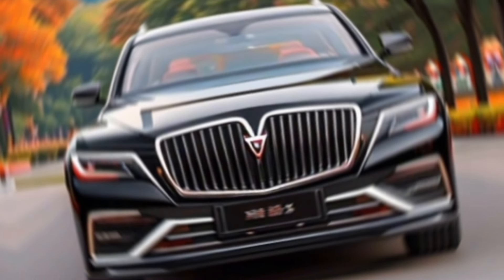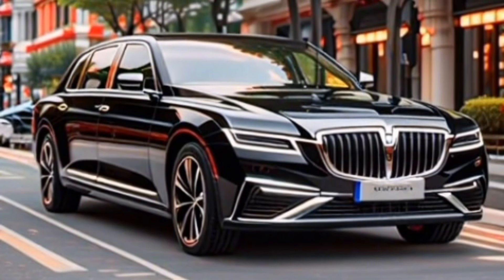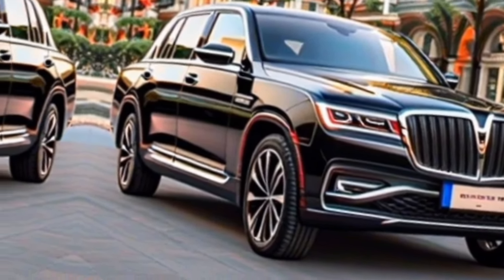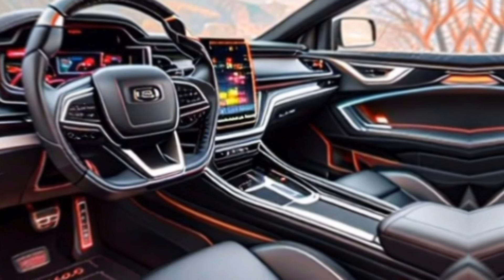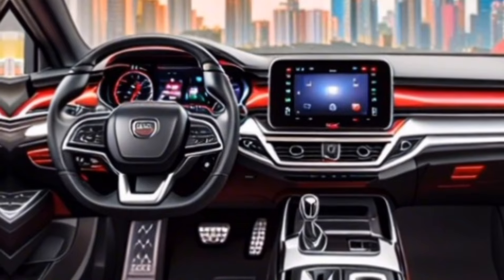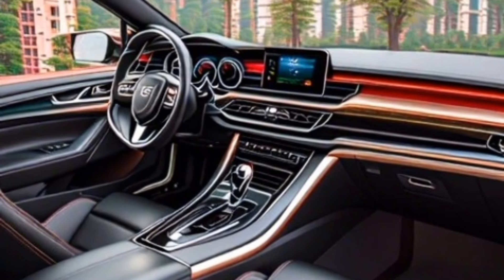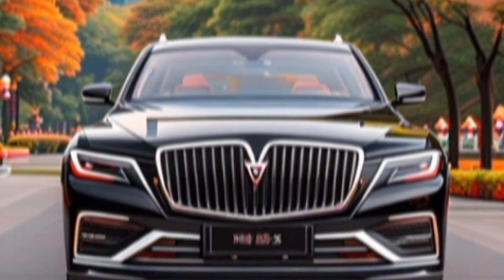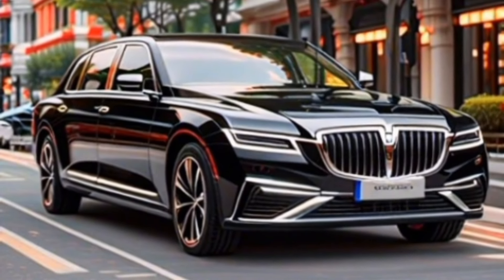2024 Hongqi H9 - Flagship Ultra Luxury Chinese Sedan!// future cars updates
2024 Hongqi H9 - Flagship Ultra Luxury Chinese Sedan!// future cars updates

YallaMotor
红旗H9
Gopro 8
 Rolls Royce
 Hongqi H9
 Chinese Car
 POVDrive
 Test Drive
 Hongqi H9 Review
 2021 Hongqi
 2021 Hongqi H9
 hongqi
 Hongqi H9 2020
 Hongqi H9 2020 video
 Hongqi H9 youtube
Hongqi H9 launch
 Hongqi H9 2020 google
 Hongqi H9 2020 China
 hongqi 2020
 FAW
 new hongqi
Rolls-Royce
 Hongqi
 New H9
 JustCars
 Hongqi H9 in-depth Walkaround
2024 Hongqi H9 in-depth Walkaround
2024 Hongqi H9
2024 Hongqi H9 review
 Hongqi H9 specifications
 Luxury sedan 2024
 Advanced automotive technology
Hongqi H9 performance
 Chinese luxury cars
 Hongqi H9 interior features
 Premium sedan 2024
Hongqi H9 engine options
Cutting-edge sedan design
 Hongqi H9 safety features
Hongqi H9 driving experience
 Hongqi H9 exterior styling
 Redesigned luxury sedan
 China
 Chinese EV
HiPhi
Electric Vehicle
HiPhiX
 Tesla
 Model 3
Chinese Tesla
 Model X
Elon Musk
Tesla Killer
Domi
Elon
 Domi Sof
 Alex Hirschi
 Alex
 Supercar
Supercar Blondie
 Hypercar
Family Sedan
 e-hs9 2022
 Electric Car
 SUV
 e-hs9 hongqi
 hongqi e-hs9 2022
e-hs9 suv price
hongqi e-hs9 review
 hongqi e-hs9 price
hongqi h9
2024 hongqi h9
hongqi
hongqi h9 2024
hongqi h9 review
hongqi 2024
hongqi h9 price
hongqi h9 for sale
hongqi h9 2023
2023 hongqi h9
hongqi hs3 2024
h9 hongqi
2023 hongqi h9 review
hongqi e-hs9 2024
hongqi ousado 2024
hongqi h9 launch
new hongqi
hongqi h9 test drive
2021 hongqi h9
hongqi h9 2020
2024 hongqi ousado
new 2024 hongqi h9

2024 hongqi h9

hongqi h9 2024 black

hongqi h9 2024 test drive

2023 hongqi h9

2024 hongqi

hongqi h9 2024

new hongqi h9 2024

xe hongqi h9 2024

hongqi h9 2023

hongqi car 2023

hongqi h9 2024

hongqi h9 2023

hongqi h9 in pakistan

hongqi h9 review

hongqi h9 interior

hongqi h9 review in hindi

hongqi h9 top speed

hongqi h9 vs mercedes s class

hongqi h9 plus

hongqi h9 50td

hongqi h9 vs rolls royce

hongqi h9 night drive

hongqi h9 black

hongqi h9 drive

hongqi h9 interior

hongqi h9 in dubai

hongqi h9 in india

hongqi h9 in usa

hongqi h9 indonesia

hongqi h9 inceleme

hongqi h9 price in bangladesh

hongqi h9 2023 interior

hongqi h9 hindi

h9 hongqi

hongqi car h9

hongqi h9 price in pakistan

hongqi h9 price in dubai

hongqi h9 price

hongqi h9 price in india

hongqi h9 2023 price

hongqi h9 2.0 premium

hongqi h9 plus

hongqi h9 hindi

hongqi h9 light

hongqi h9 hybrid